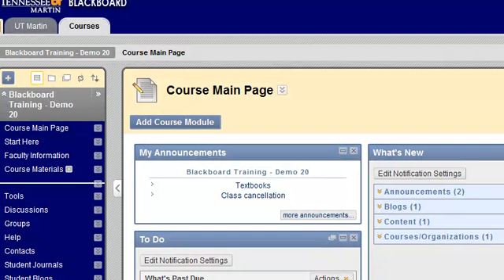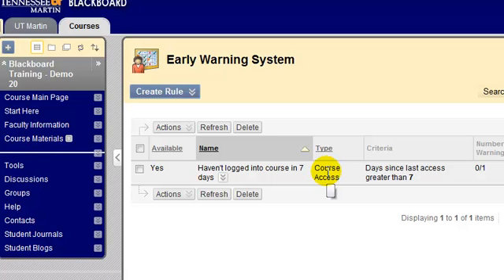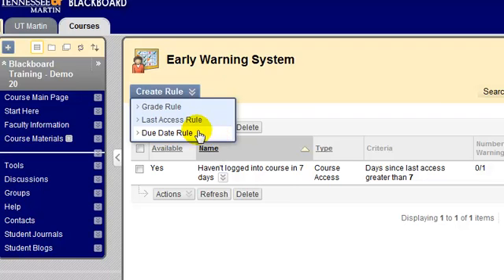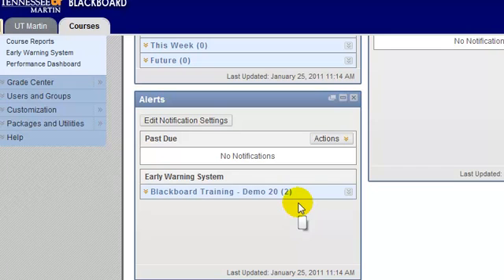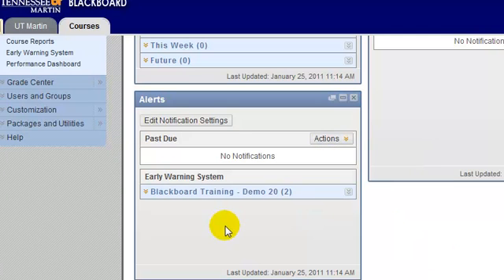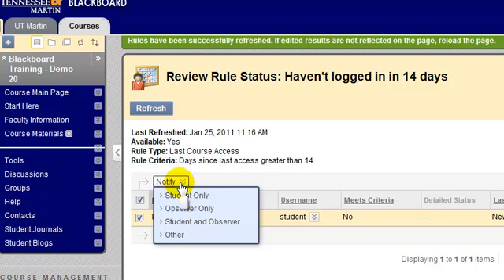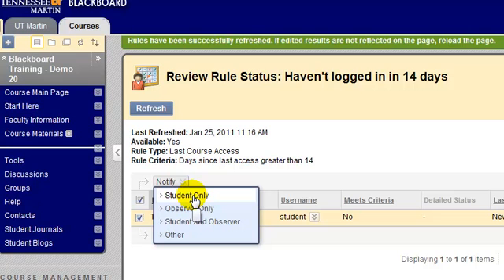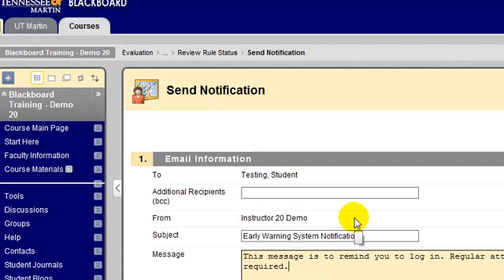Early Warning System - UT Martin - Blackboard 9.1 Faculty Tutorial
This is a video about how to use the Early Warning System  in Blackboard 9.1.